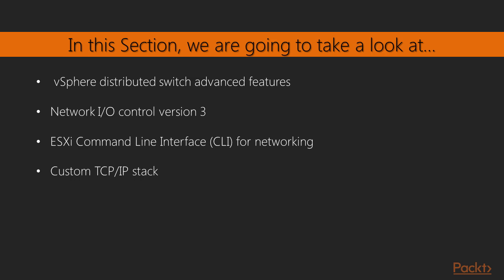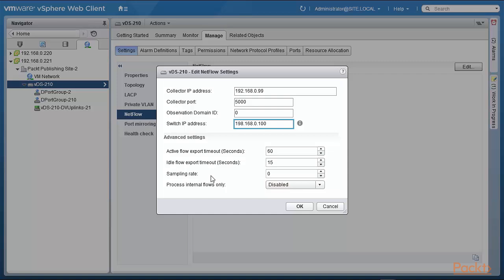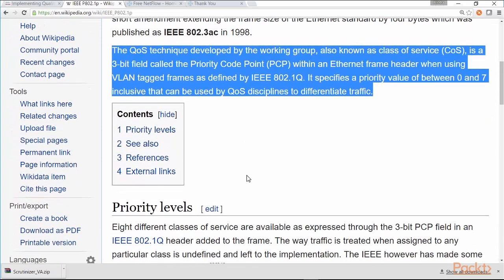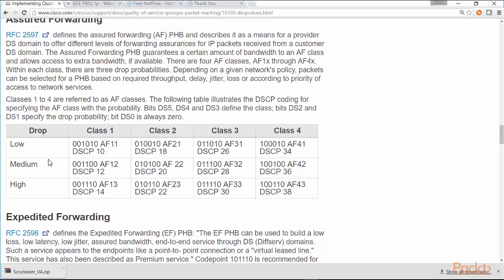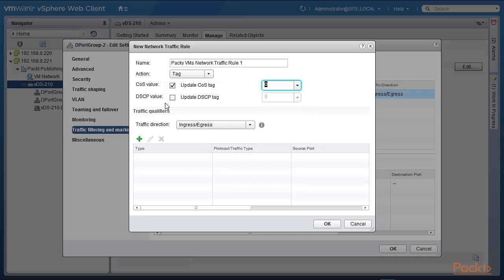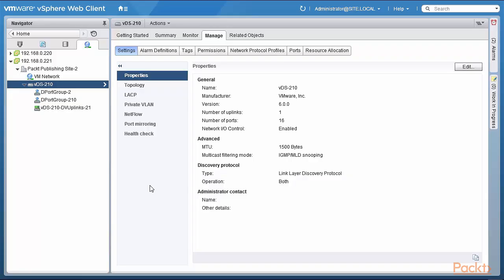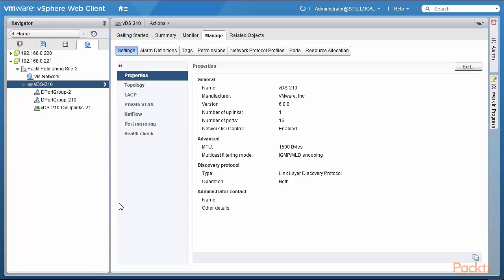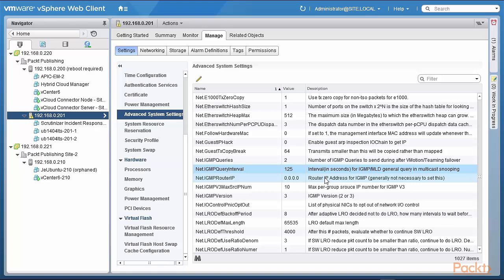vSphere Distributed Switch Version 6 Advanced Features